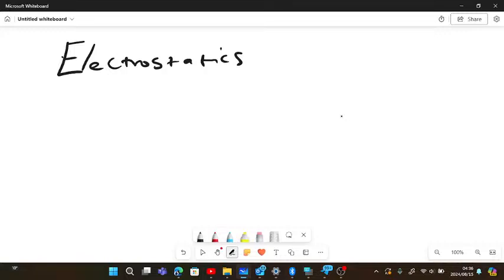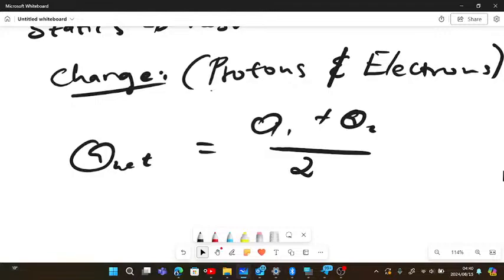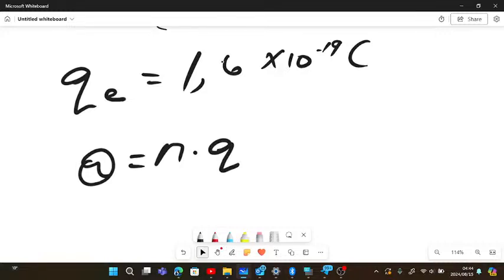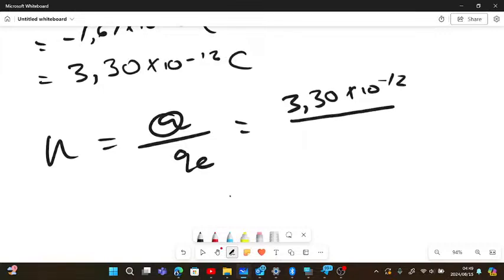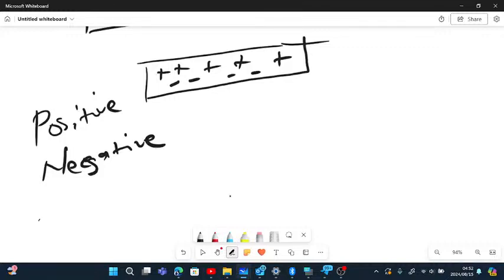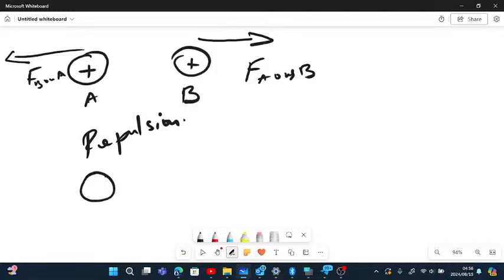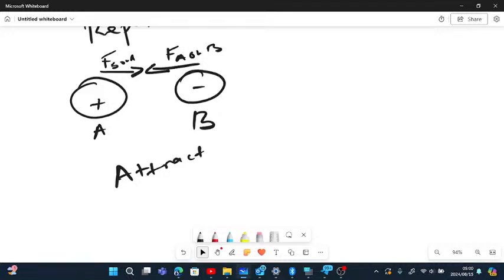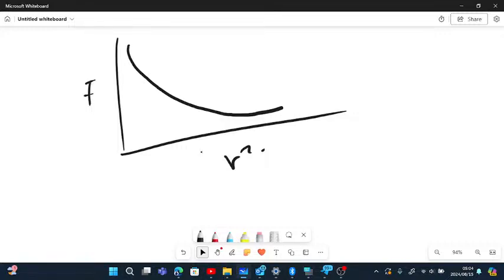ELCTROSTATICS GRADE 12 REVISION